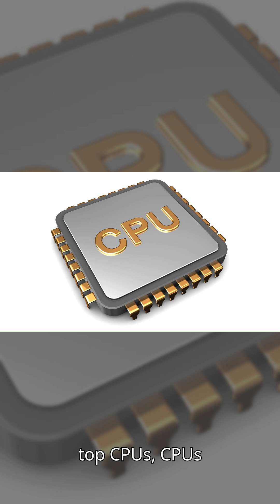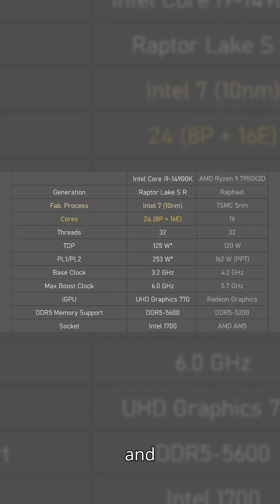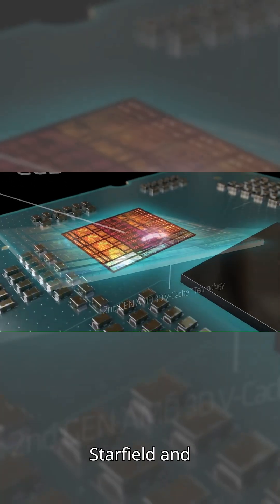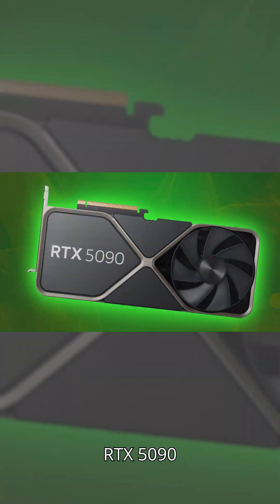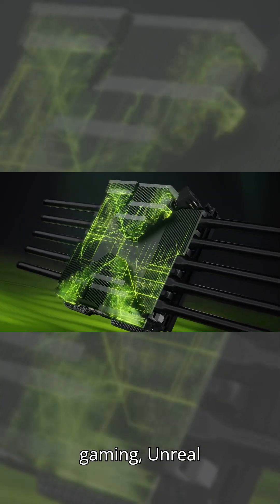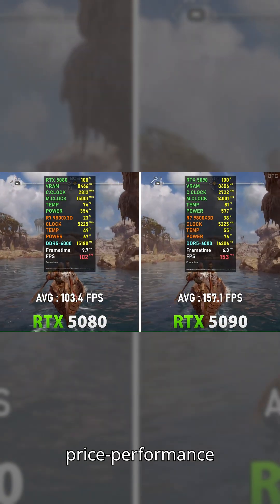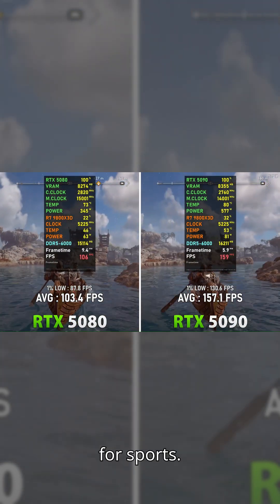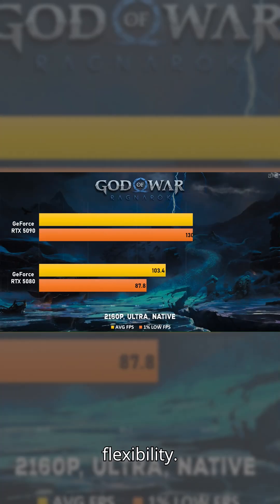STOP Scrolling – These Are the Best PC Parts in 2025!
Looking to build the perfect PC in 2025? Whether you're a gamer, content creator, or just want a powerful everyday machine, this video covers the best PC parts for every budget — from affordable builds to high-end monsters.

🔥 Covered in this video:
- Best CPUs for gaming and productivity
- Top GPUs for every price range
- Motherboards you can trust
- SSDs & HDDs for speed and storage
- Power supplies, RAM, and cases to complete your rig

Build smarter. Save money. Max performance.

🛠️ Recommended Builds:
- Budget Build 💸
- Mid-Range Sweet Spot 💡
- High-End Gaming Beast 🦾